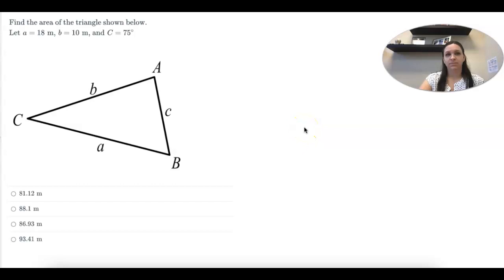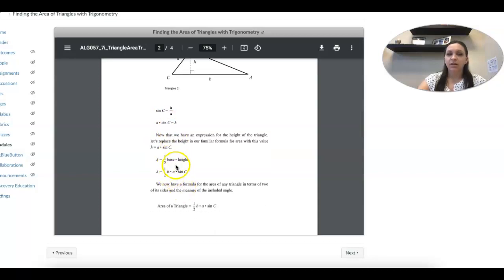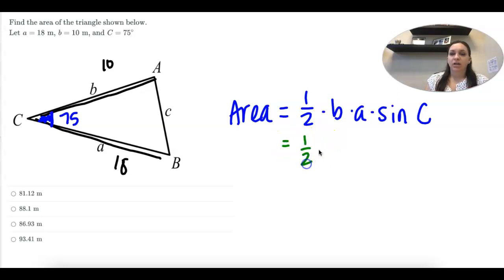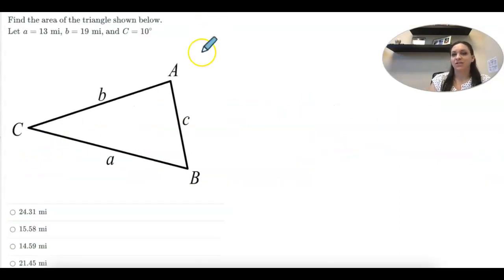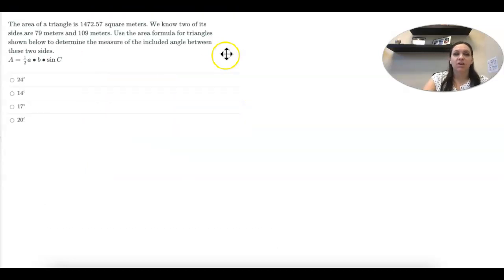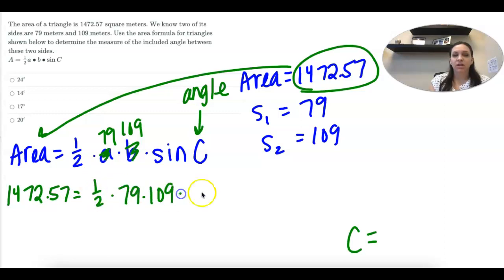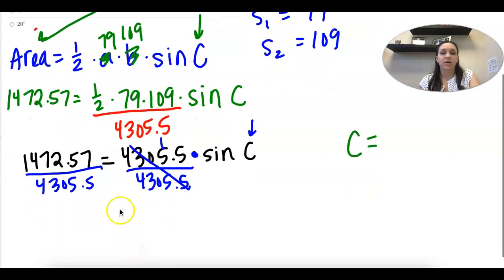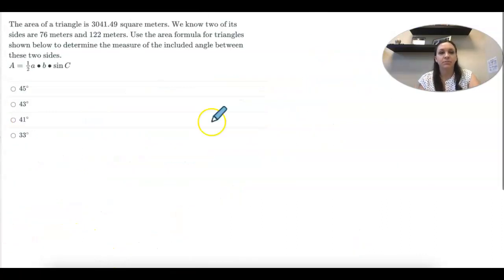M3Q3 3.1 Online